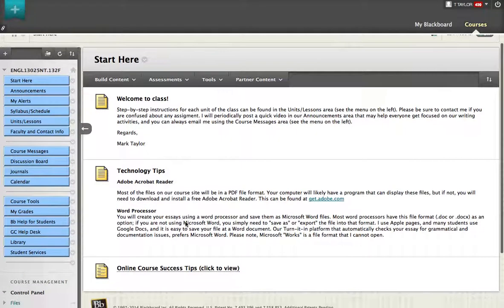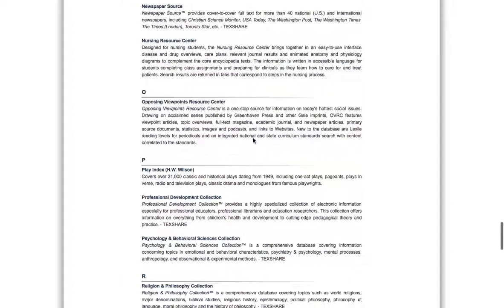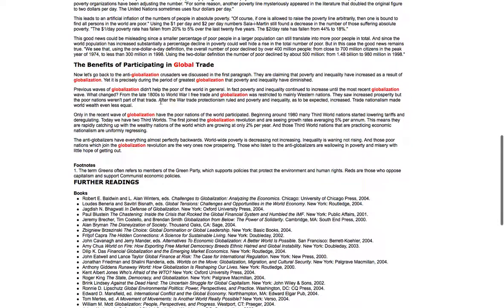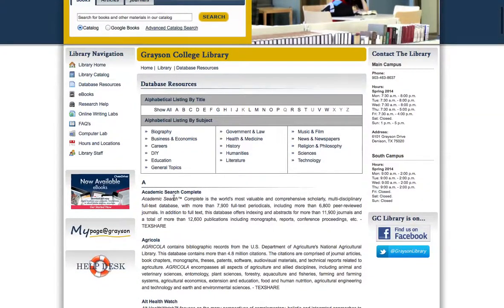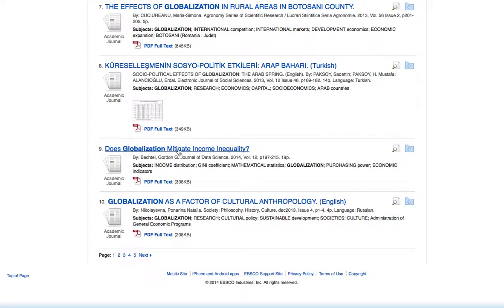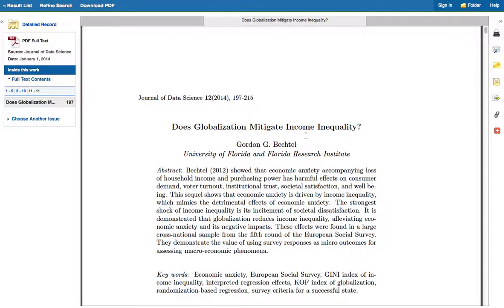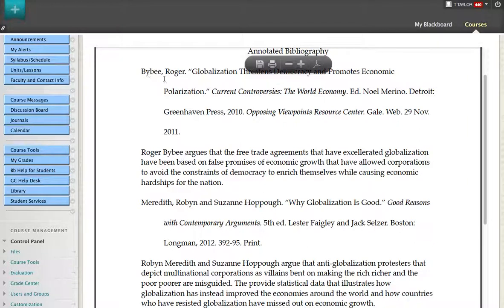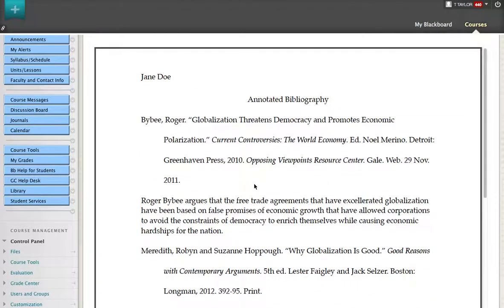Library & Bibliography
How to access our GC Library databases and start your annotated bibliography